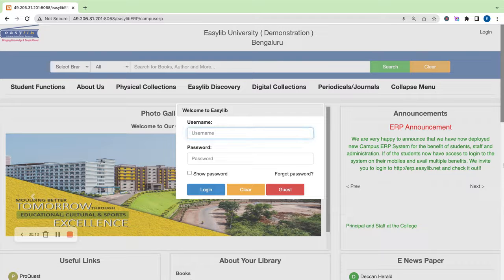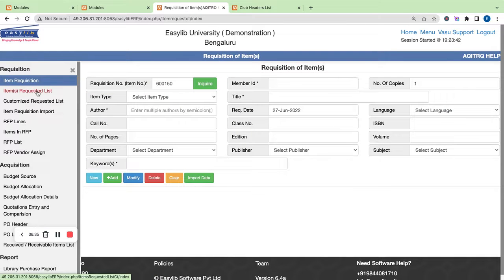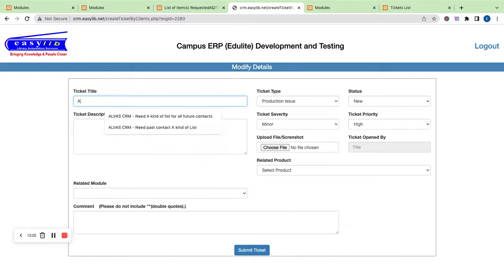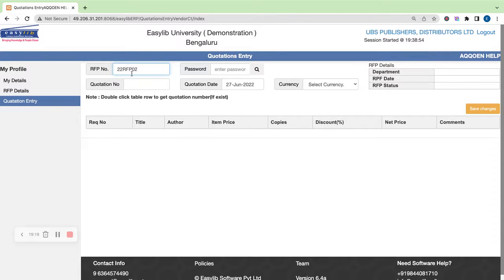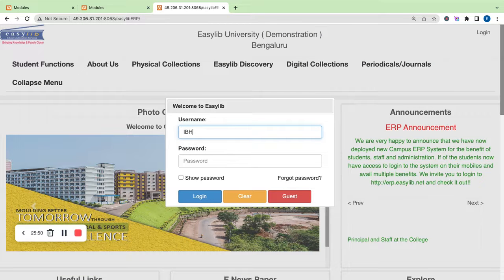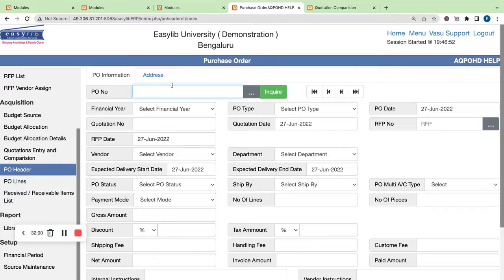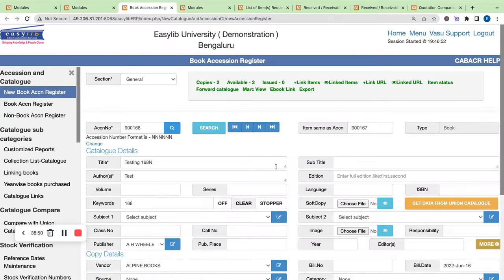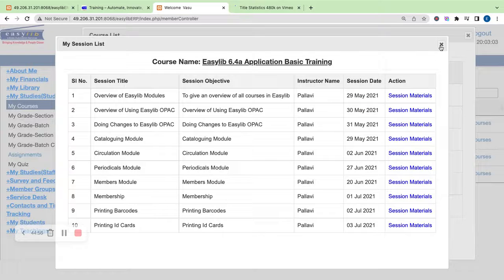Easylib Acquisitions Module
Easylib Acquisitions Module to help purchase books and other items using Easylib software